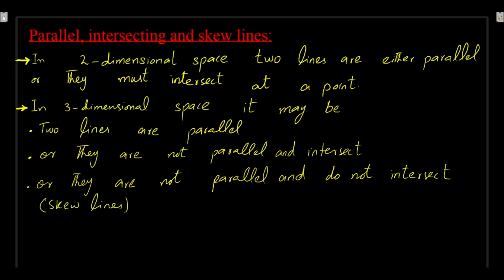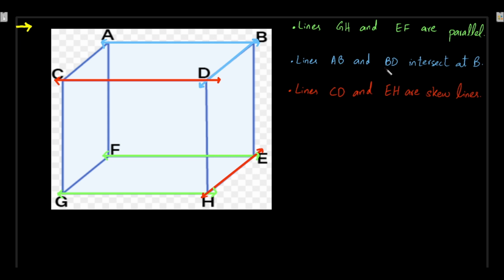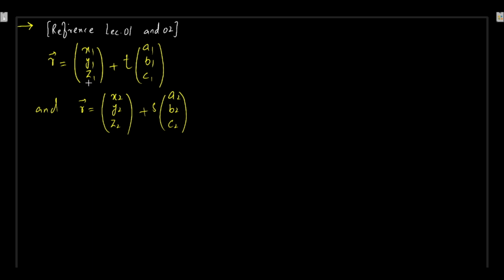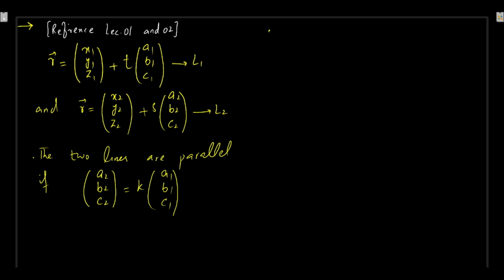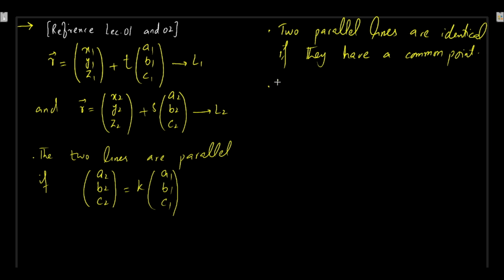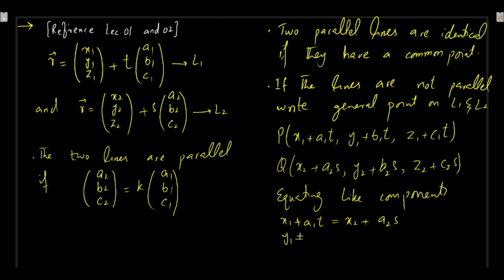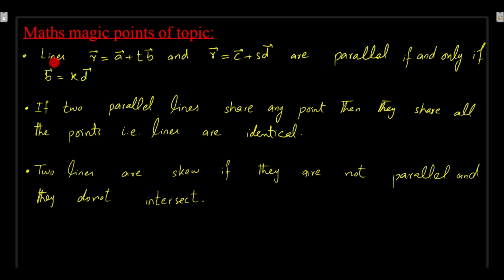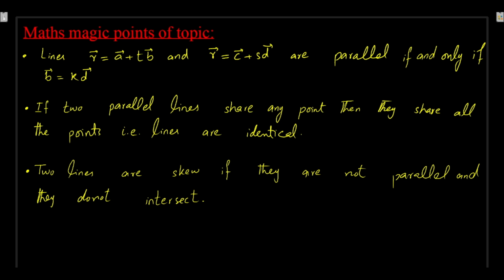A-Level Maths|3.7.5.1 Parallel, intersecting and skew lines